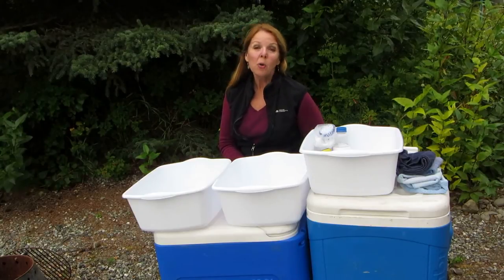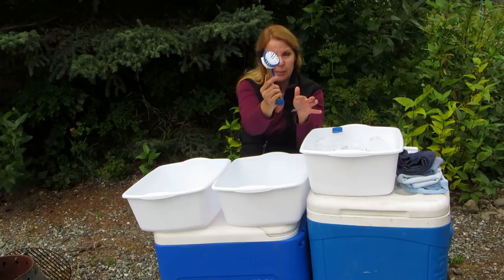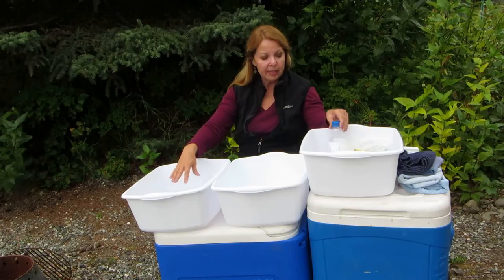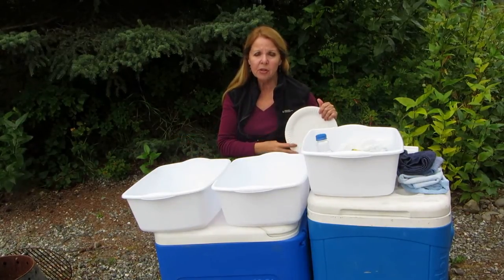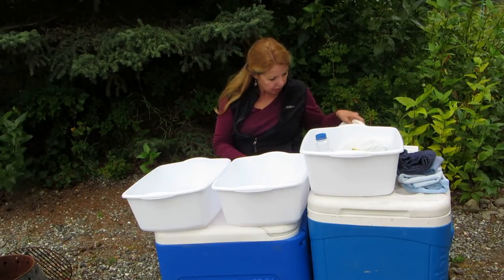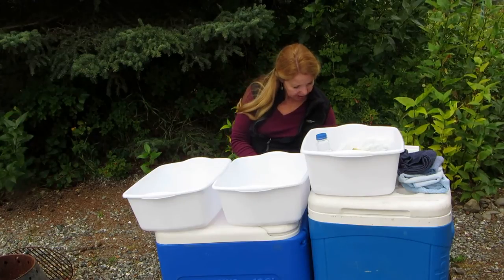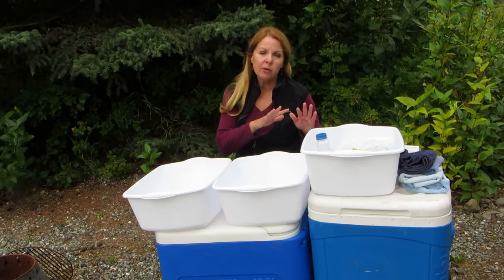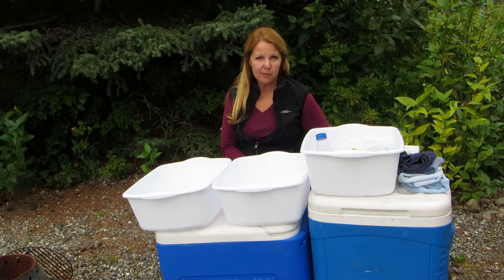Camping Dish Washing Station- How To Wash Dishes Outside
Camping Dish Washing Station- How To Wash Dishes Outside Camp wash station dishpans Washing dishes when you are camping can be easy.  DIY Camping tips include how to set up a simple wash station with 3 dishpans, dish washing soap holder brush, bleach, and towels.  Wash, rinse, sanitize.  Keep all food away from your tent.  Clean up as soon as you are done eating, and make sure no scraps are laying around to attract unwanted animals or insects.  Camping is a lot of fun.  Plan simple meals that are easy to clean up and dish washing at camp will be simple.  Also easy tips to store food safely at camp and how to use fewer dishes when camping.

★☆★ RECOMMENDED RESOURCES: ★☆★
Dish Pans
Dishwashing Brush
2 gallon water jug with spigot
Dishwashing Brush
White Vinegar
Rubbermaid dish pans
Reynolds Foil Wrappers
Dawn Dishwashing Soap
Portable Camp Shower

Camping Dish Washing Station- How To Wash Dishes Outside Camp wash station dishpans Washing dishes when you are camping can be easy.  DIY Camping tips include how to set up a simple wash station with 3 dishpans,